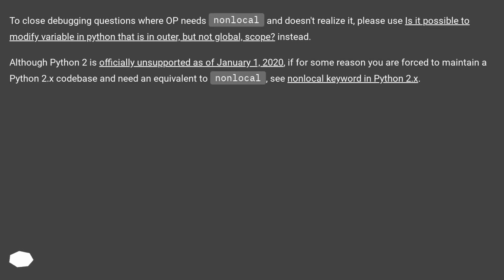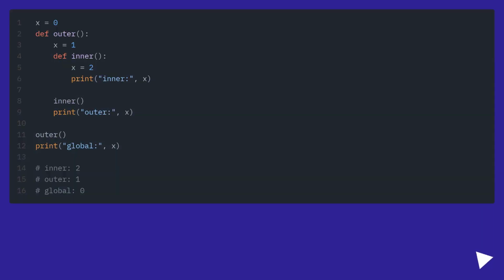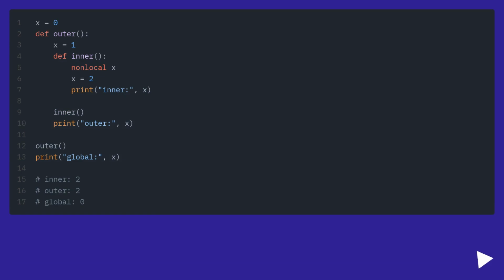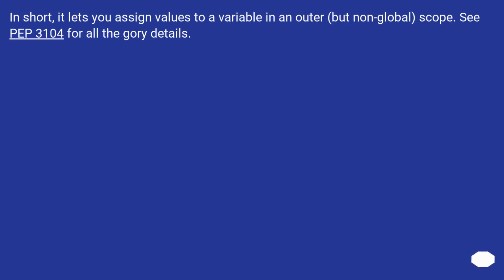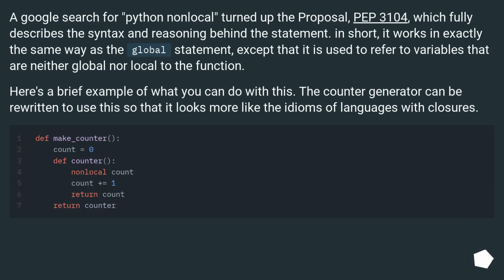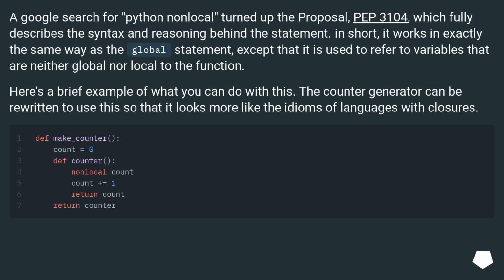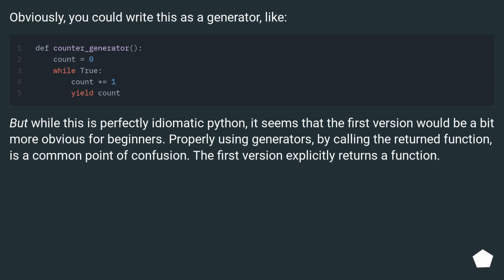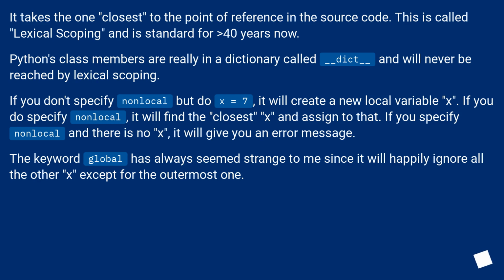Python nonlocal statement / keyword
Chapters
00:00 Question
00:52 Accepted answer (Score 626)
01:55 Answer 2 (Score 119)
02:15 Answer 3 (Score 54)
03:24 Answer 4 (Score 24)
04:14 Thank you

Question links:
[Is it possible to modify variable in python that is in outer, but not global, scope?]